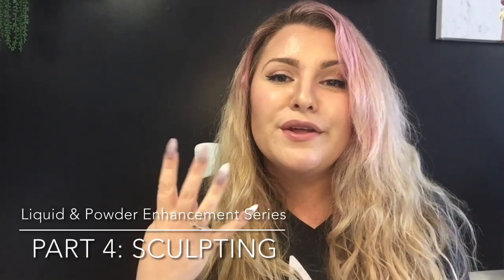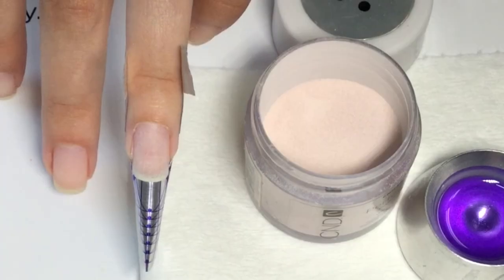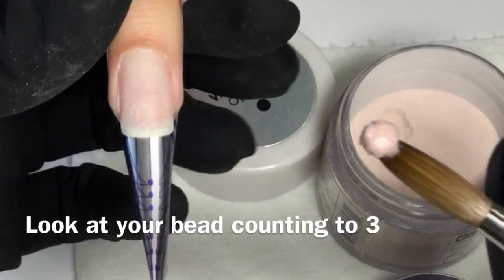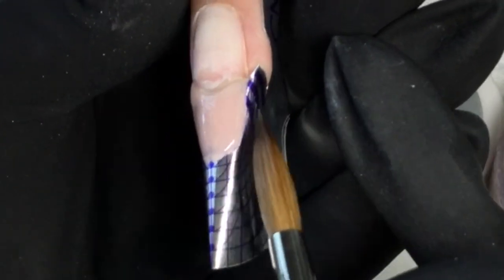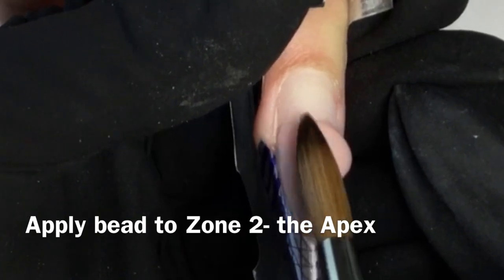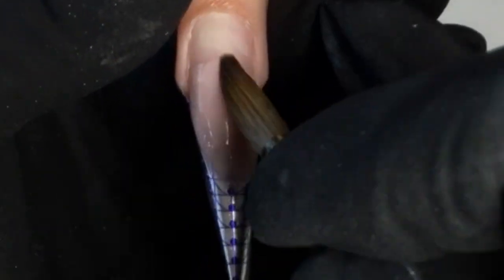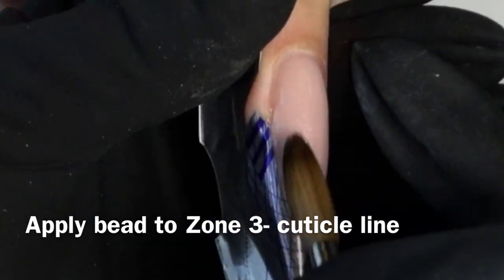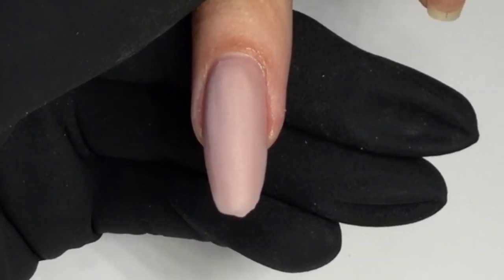CND® Tips w/ Kayleigh Cabral | Liquid & Powder Enhancements | Part 4 - Sculpting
CND® Educator, Kayleigh Cabral takes us on a 5 part journey concerning liquid & powder enhancements. CND® SCRUBFRESH® cleans and dehydrates the nail plate, to improve adhesion, reduce lifting and extend the life of the service.

Why PinkPro®? We are a beauty supply distributor designed for creative professionals to conveniently shop online for their beauty shop, barbershop, nail salon or spa.
TAG US!//

▸Is there a brand you’re dying for us to carry? Tell us!